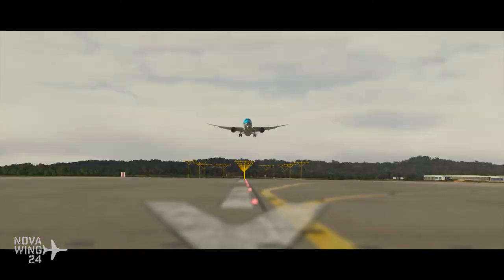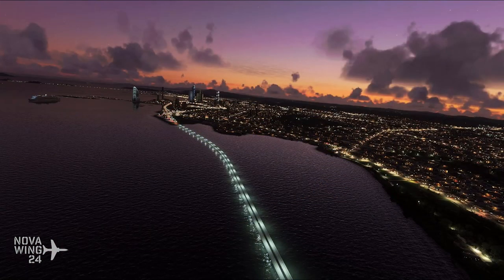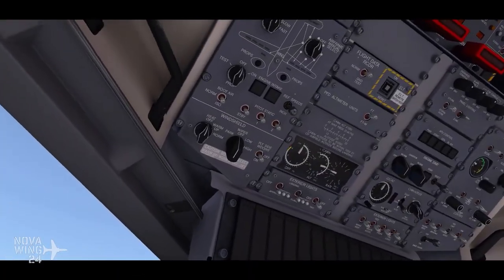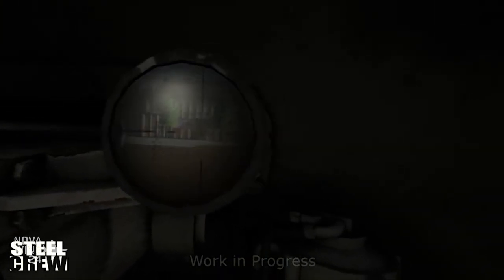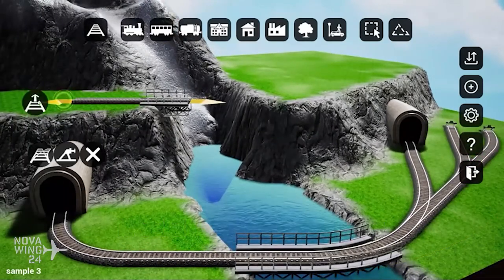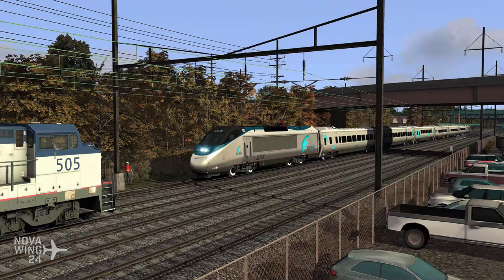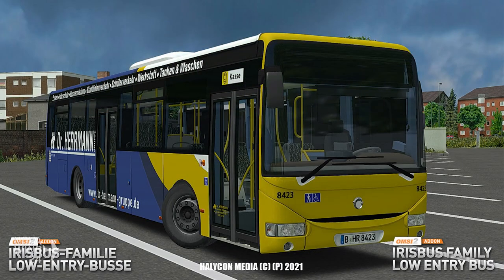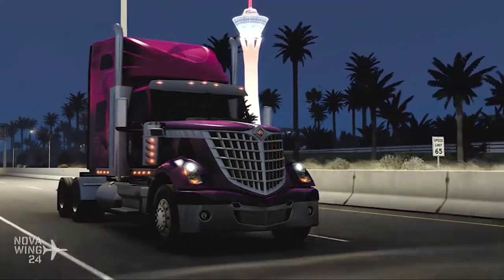NovaWrap 31 October 2021